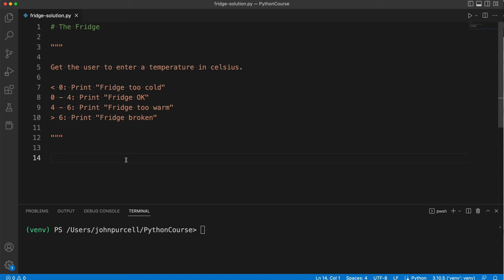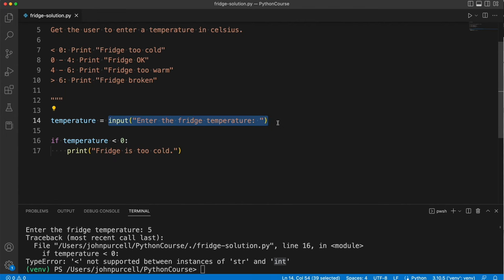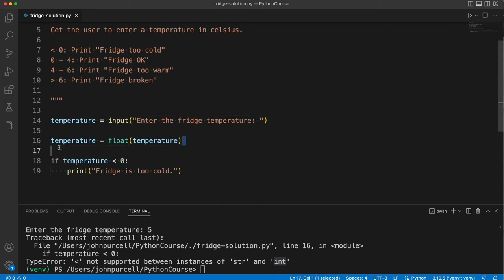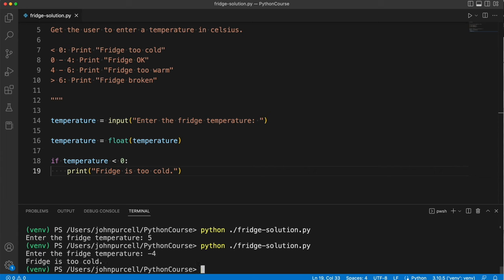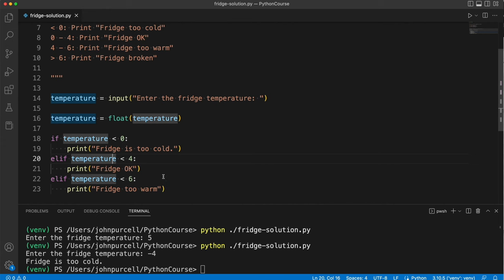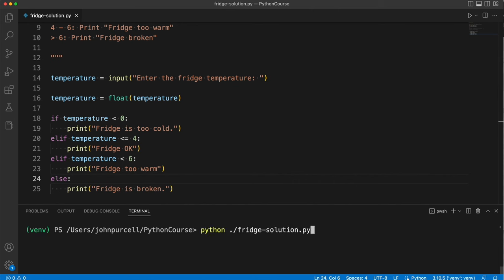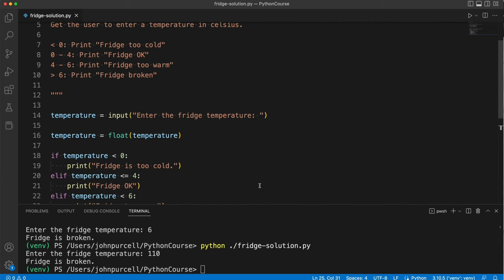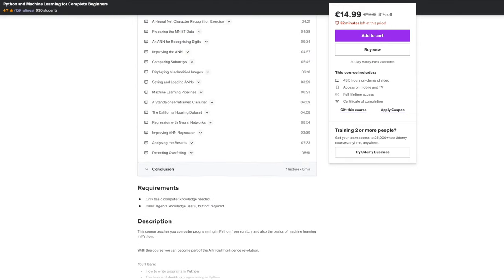Python for Complete Beginners: 0209 Fridge Solution